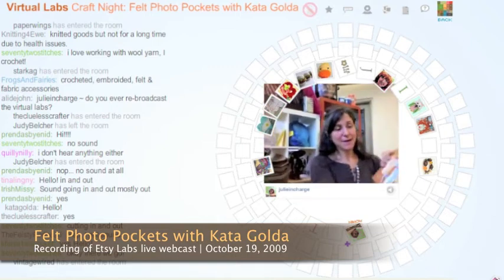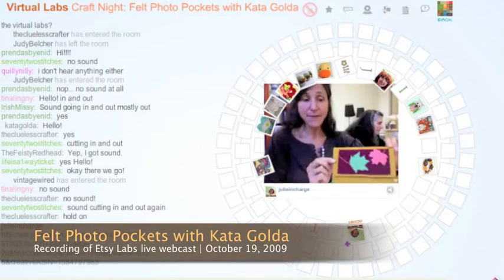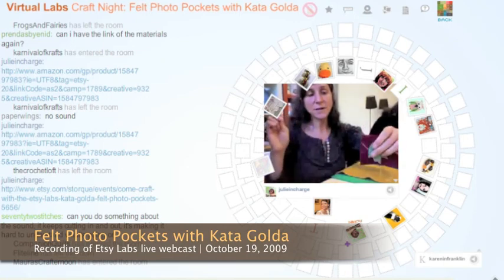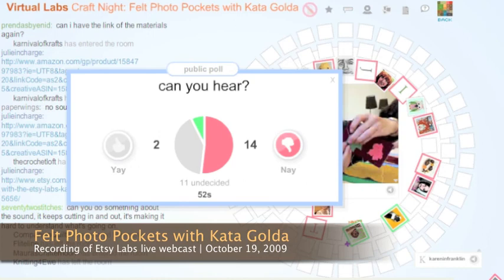Felt Photo Pockets with Kata Golda (Part 1)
Kata Golda gives a demo at Etsy's Craft Night on how to make the Felt Photo Pockets featured in her craft book, "Kata Golda's Hand-stitched Felt".

The book, as well as "DIY kits" that contain the hand-dyed wool felt and thread needed for each project, can be purchased

**Please note: Etsy was having problems with sound during their webcast, which is why this recording's sound drops in and out. **

Originally webcast live from Etsy's Virtual Labs at Craft Night on October 19, 2009. Recorded and posted with permission. (Thank you, Etsy!)